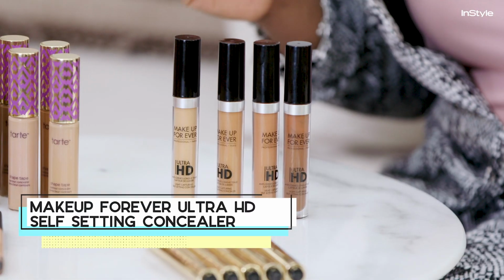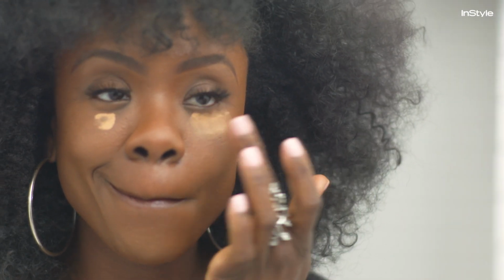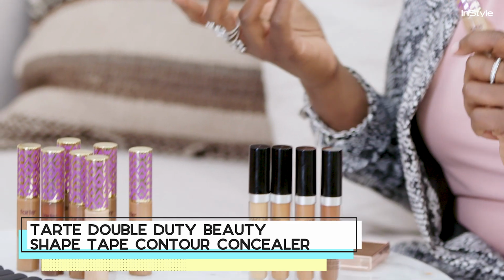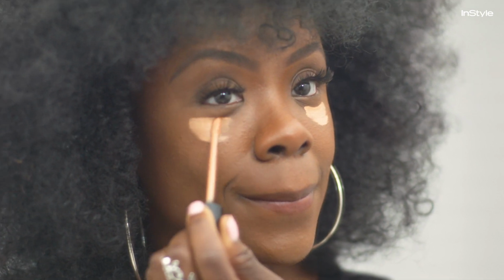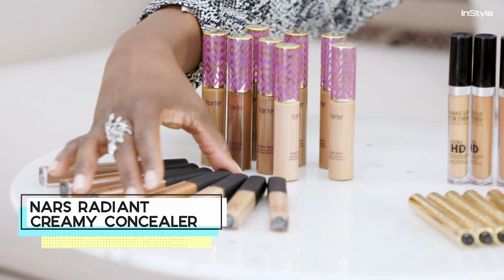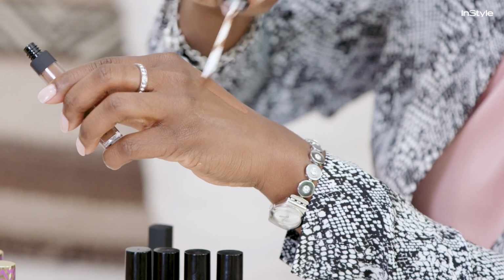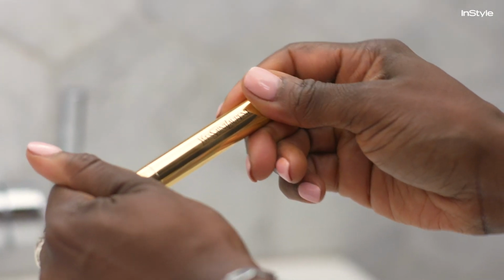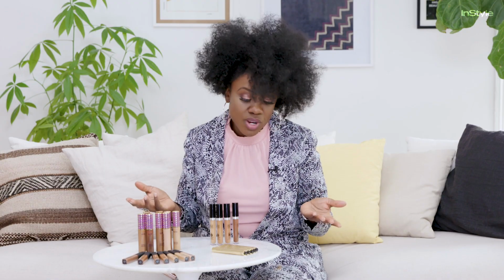The Best Concealers for Darker Skin Tones Under $35 | The Real Deal | InStyle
Things are changing in the beauty industry, and a growing number of beauty brands are stepping up to provide makeup inclusivity. To guide you in your search for brands that offer quality concealers for POC, we asked makeup artist Marsha Page to weigh in on her favorites.

Click play on the video above to check out the brands we love for their diversity of makeup shades.

The Real Deal is InStyle's new series where beauty insiders test out the latest trends and let you know if the investment is worth it. From high end to low end, we're dedicated to delivering everything you need to know about what's trending.

There's nothing off limits! What should we review next?

InStyle is the leading fashion, hair, makeup, and celebrity news site. See celebrity and runway photos, how-tos, and learn about the latest trends.